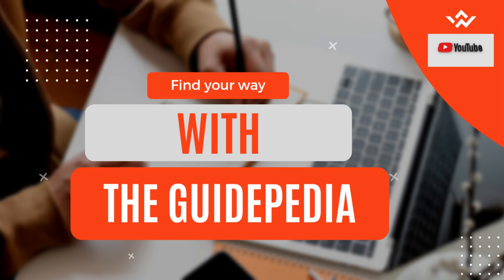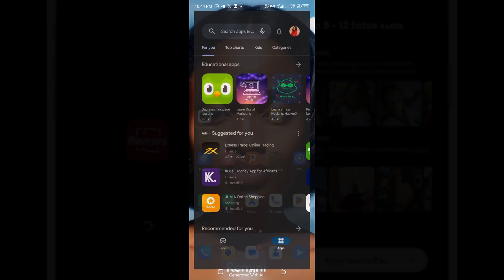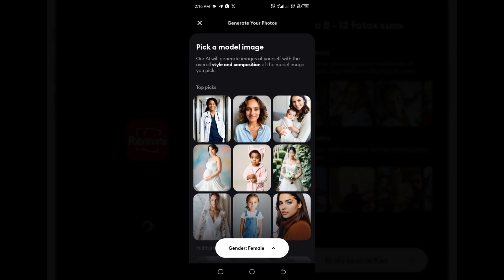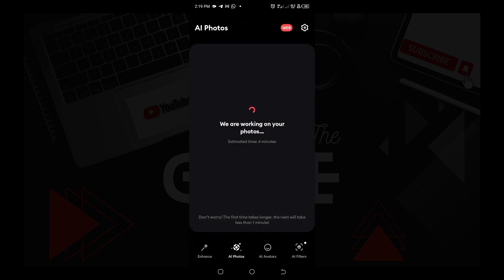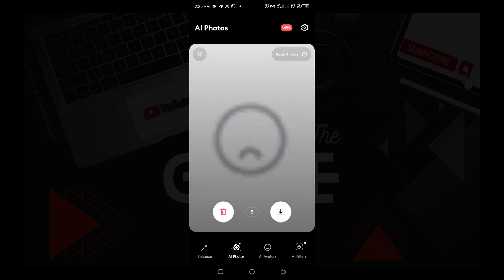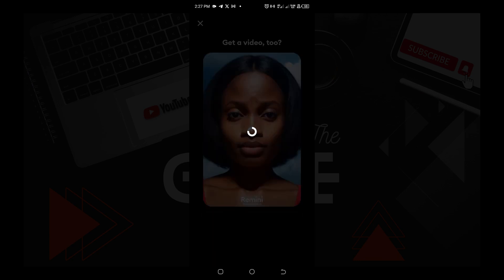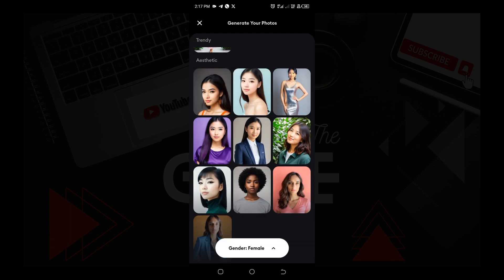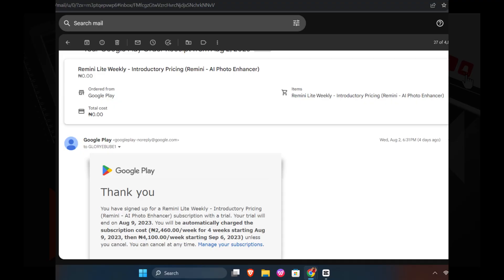How to Create AI Image of yourself for free ( AI image generator ) using Remini App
Hello there,

Welcome to the GuidePedia Channel.

In this video we made an App review of the Remini App and how to use Remini to create AI images of yourself.

If this is something you want to know about,  ensure you watch till the end to get know how to create AI photos for free with Remini.